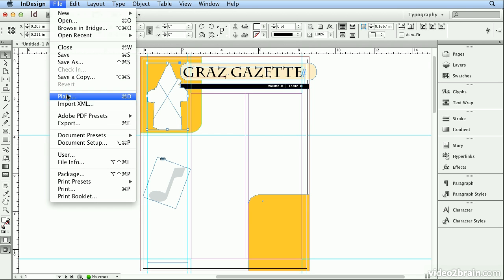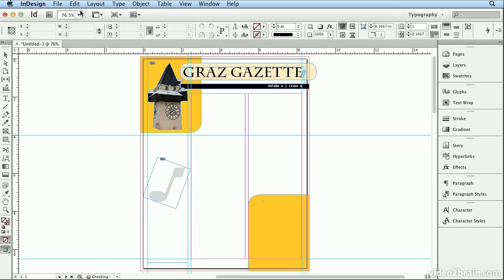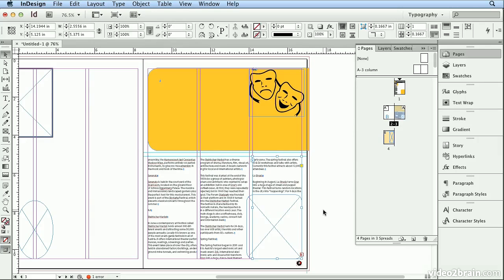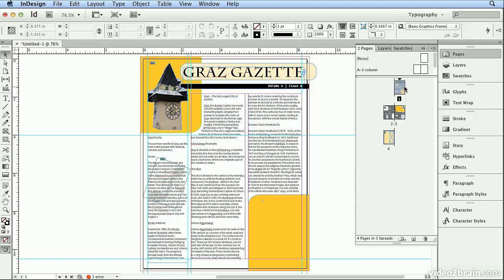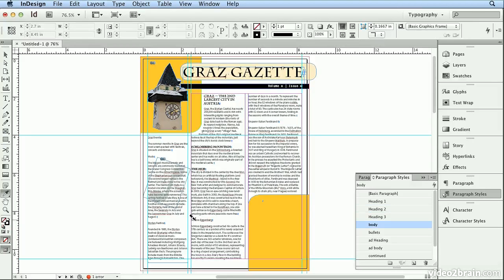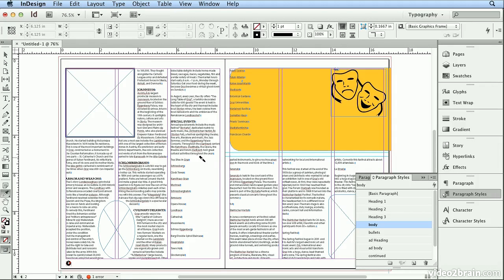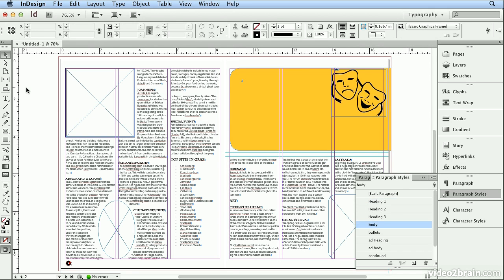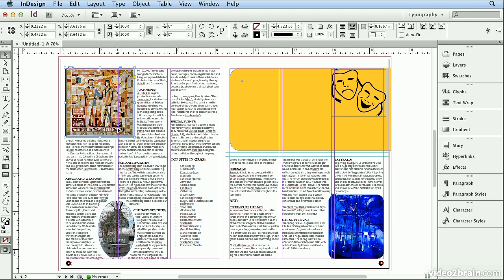Adobe Indesign CS6 Tutorial - 18 Building a Newsletter